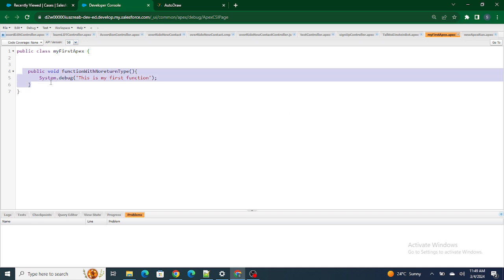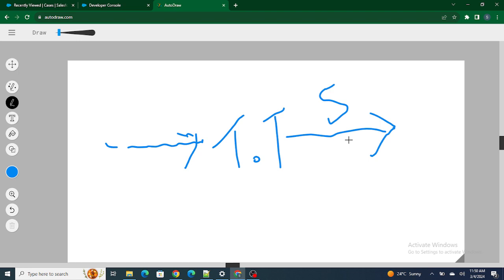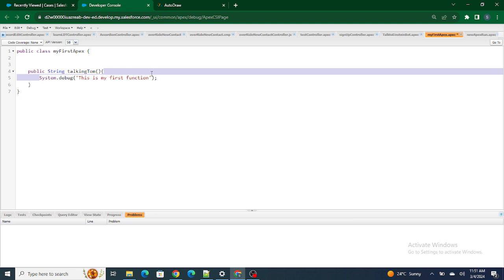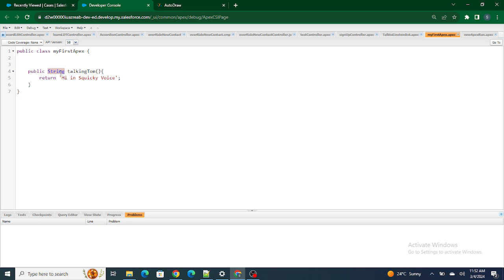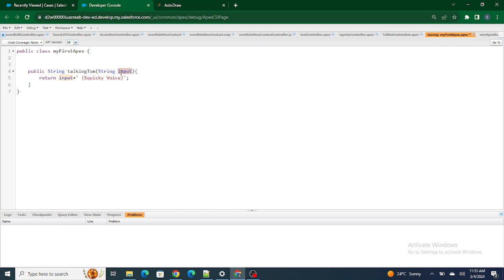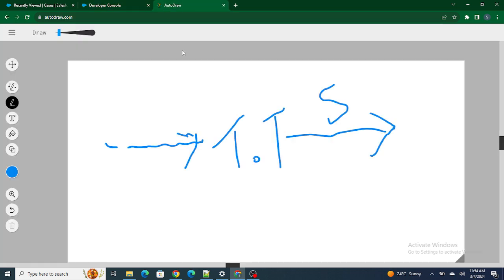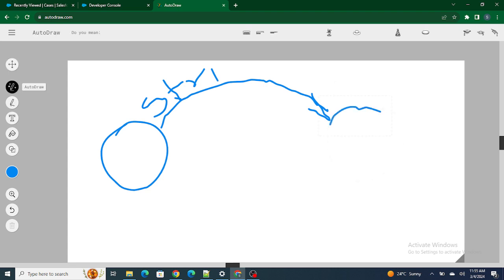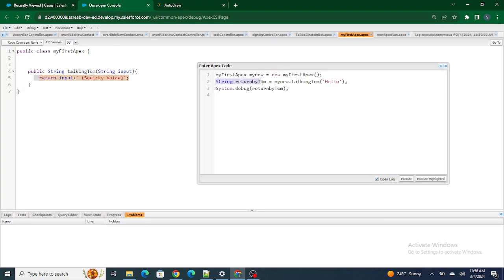What is Return Type in Apex || Apex Crash Course Part 9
in this video learn :

1) What are return types in coding?
2) Why do we have return types?
3) When do we need a function to return something?